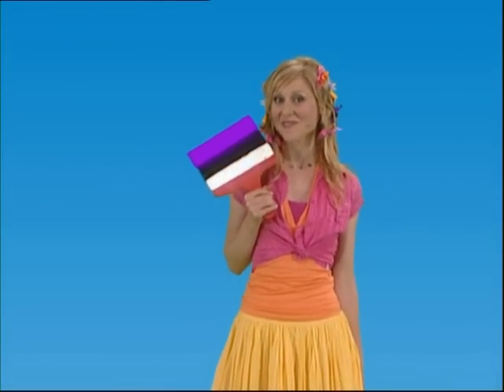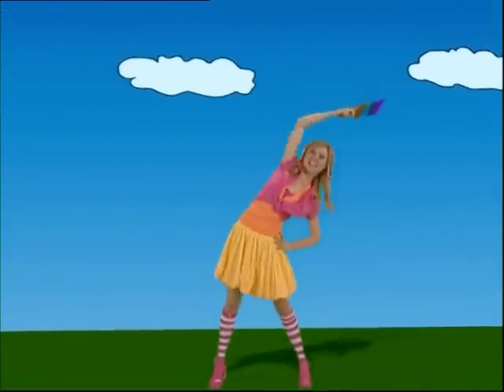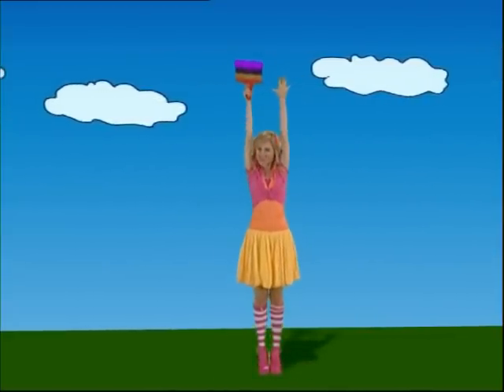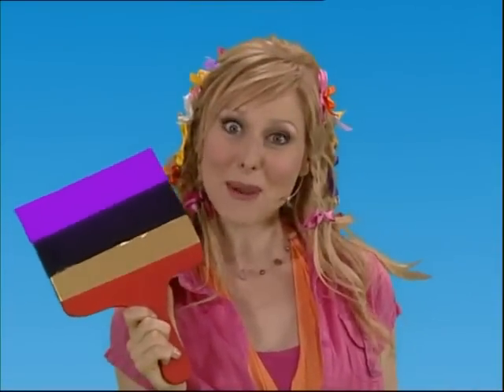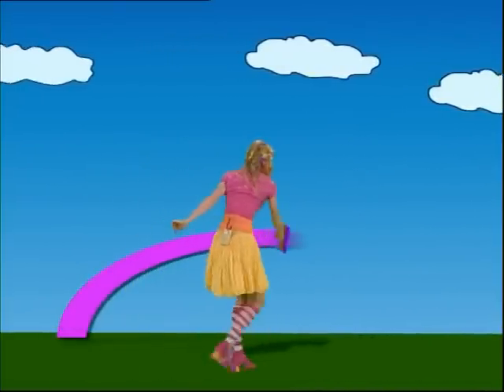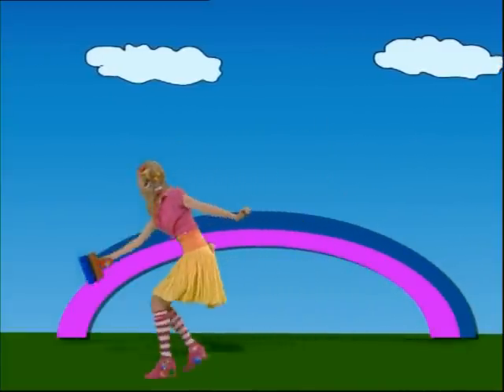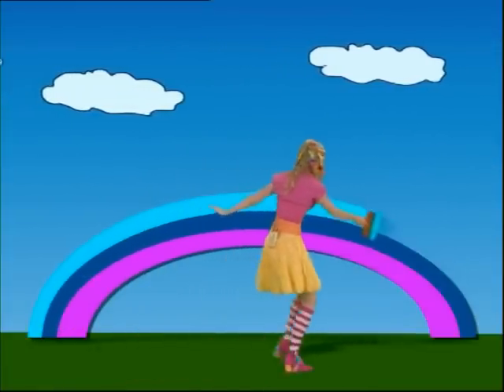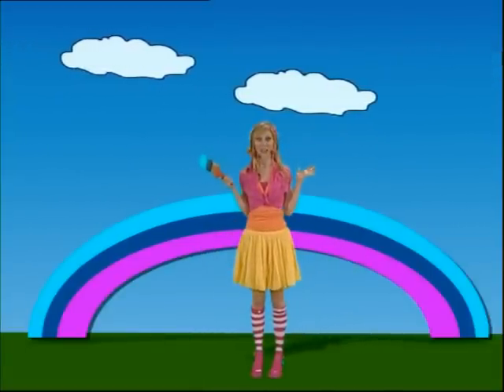Hi-5 Charli the Rainbow Painter